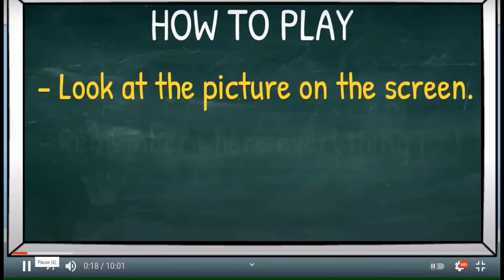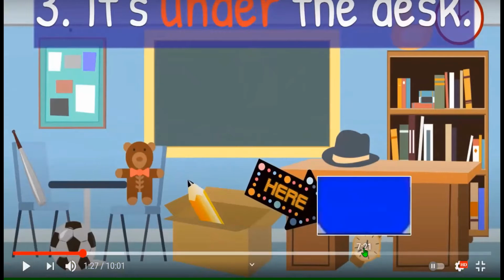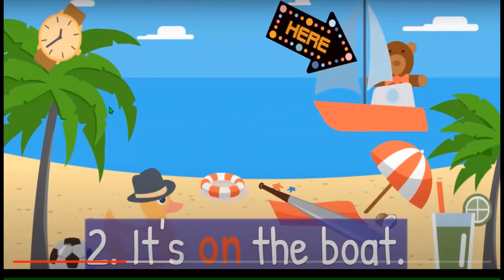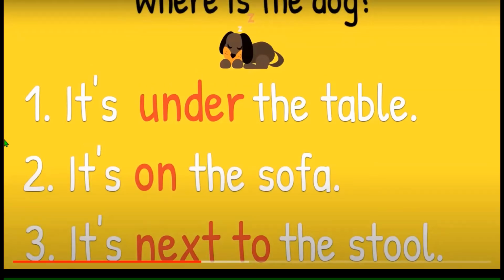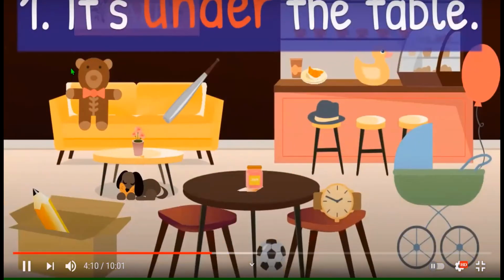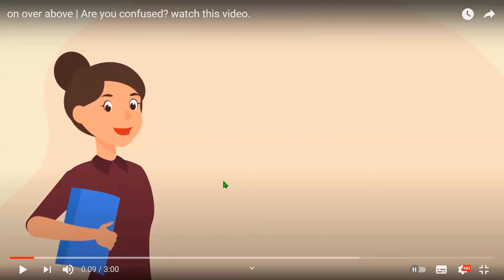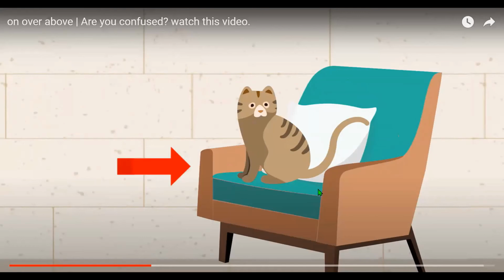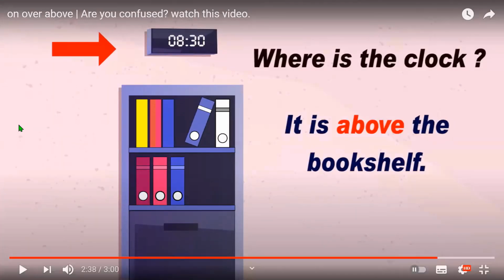II Mars: Preposition -2